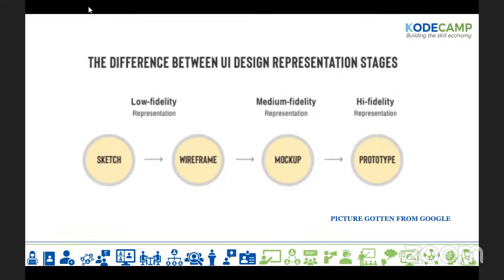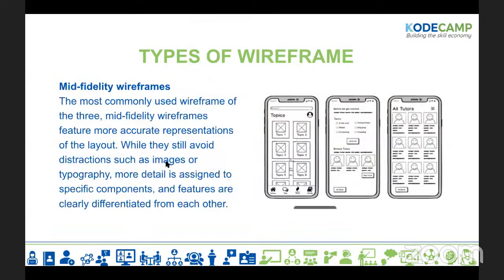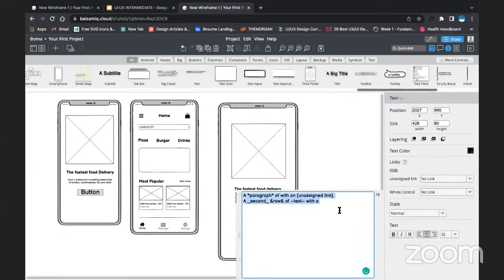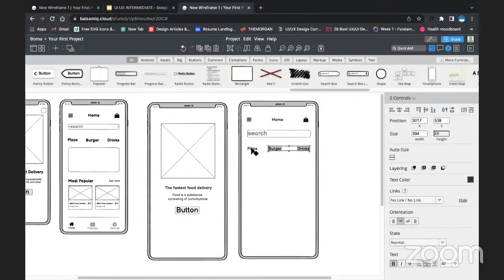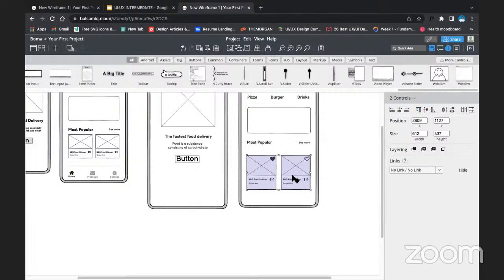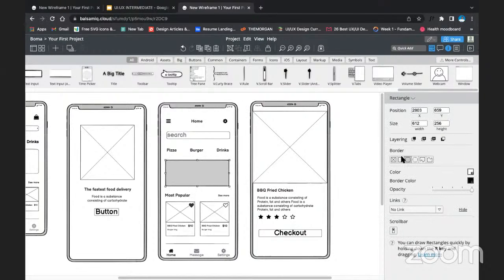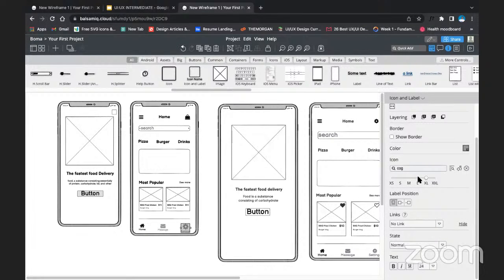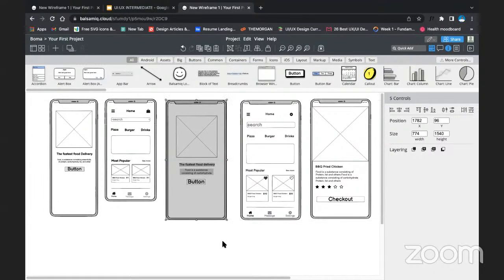KodeCamp 2.0 Intermediate UI/UX Training Session 2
Importance of drawing and sketches